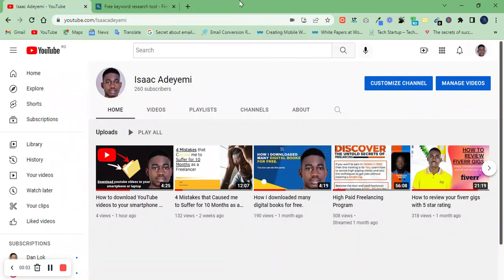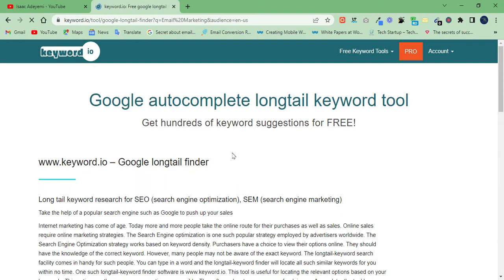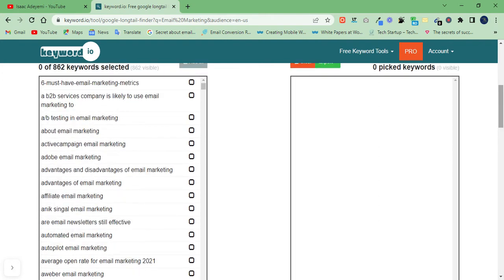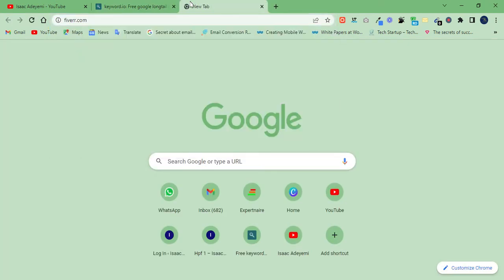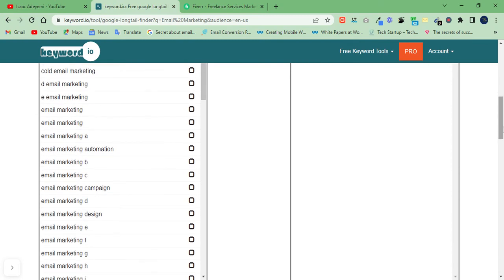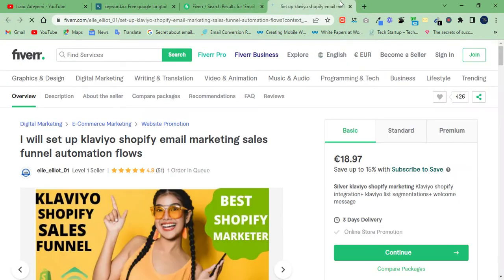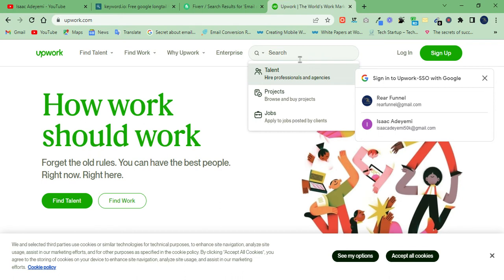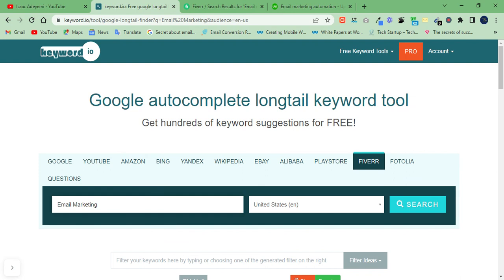How to use keyword.io to get ranking keywords for freelance gigs, Fiverr, Amazon, eBay, Google